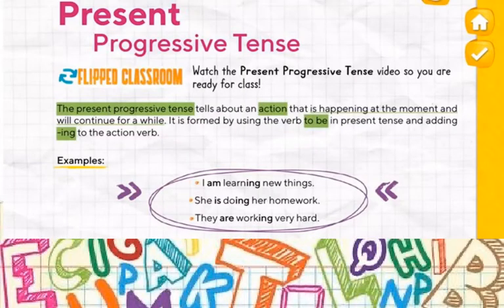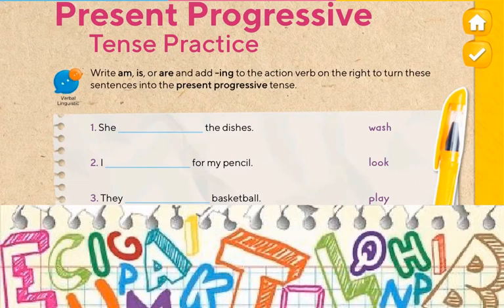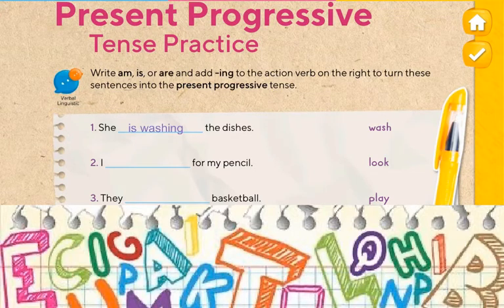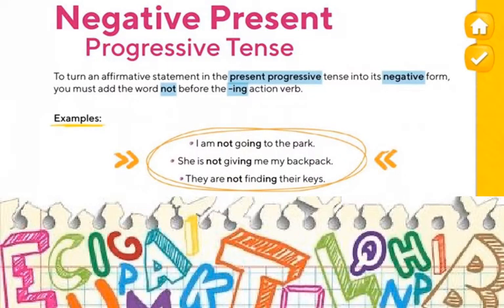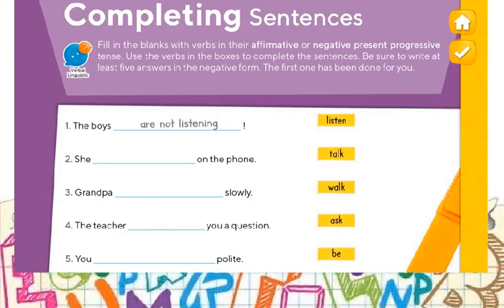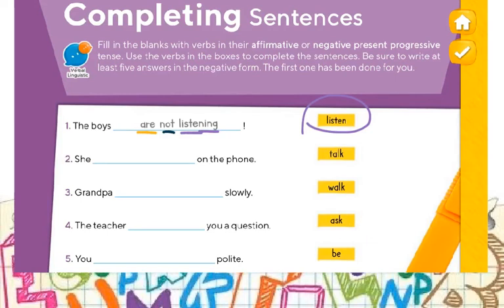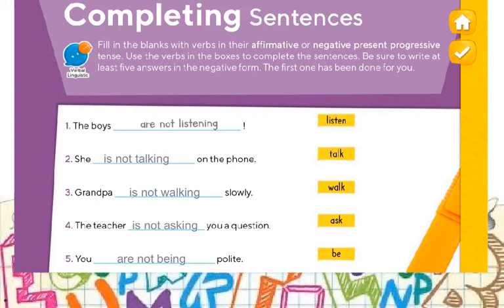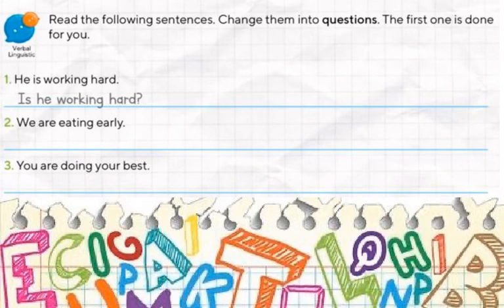Present Progressive Tense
Present Progressive Tense affirmative, negative, and questions.